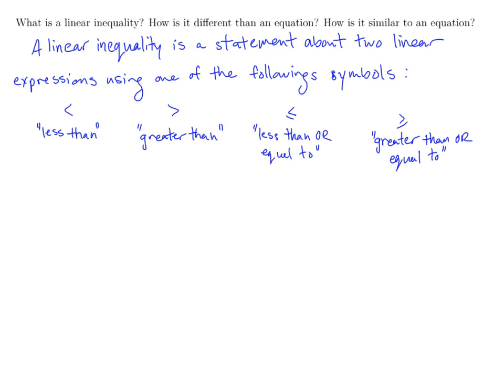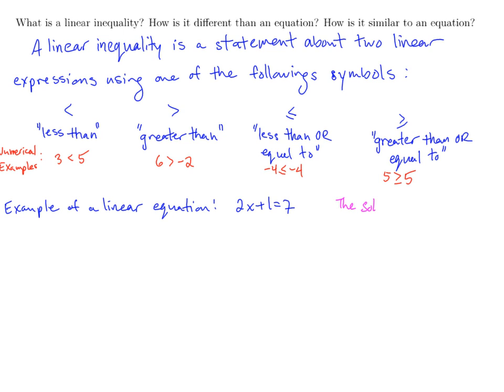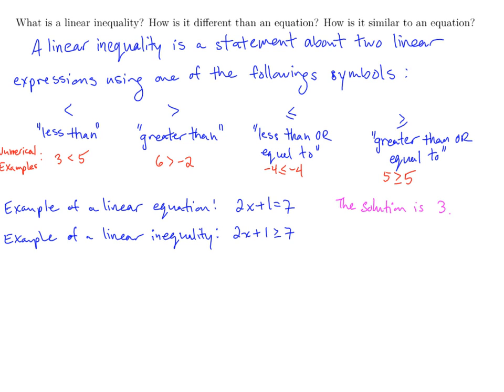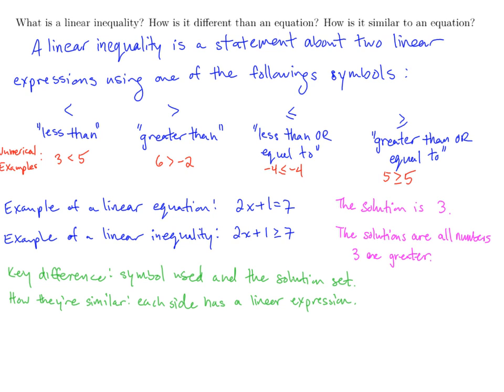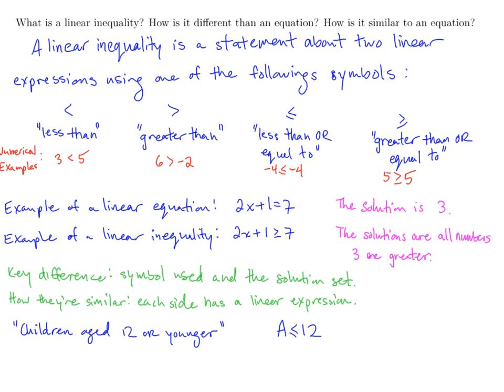MTH 60 (§1.3, v2) Introduction to Linear Inequalities